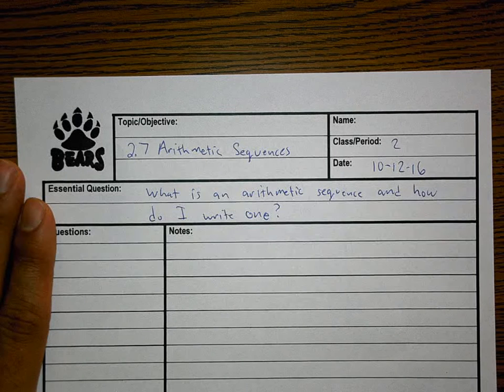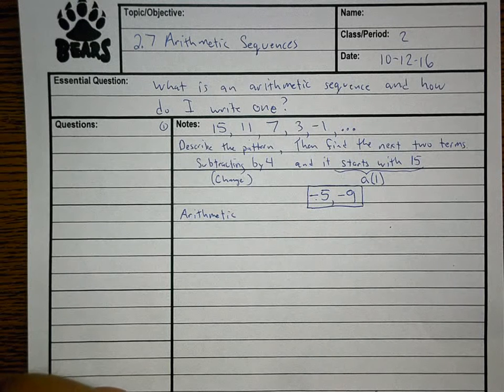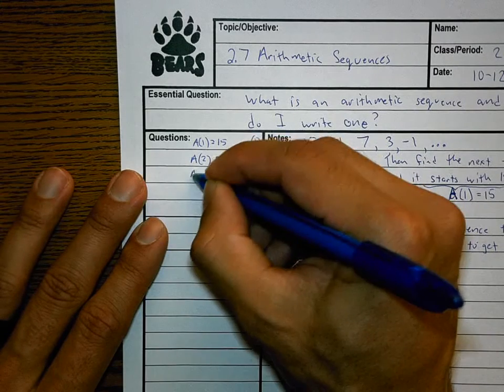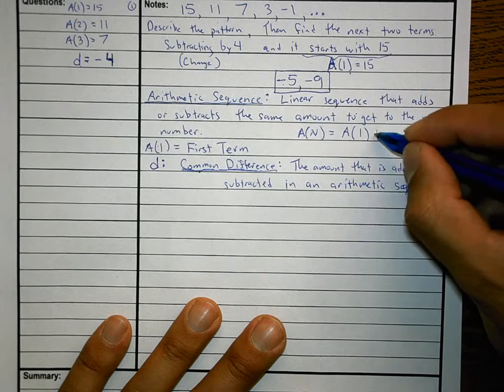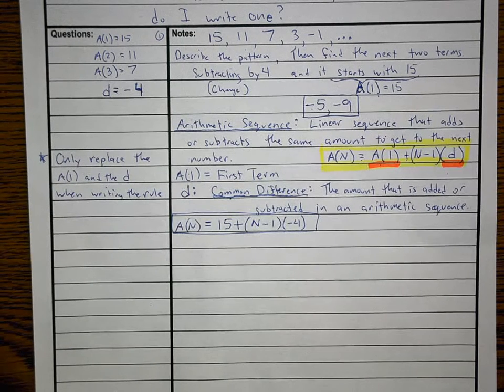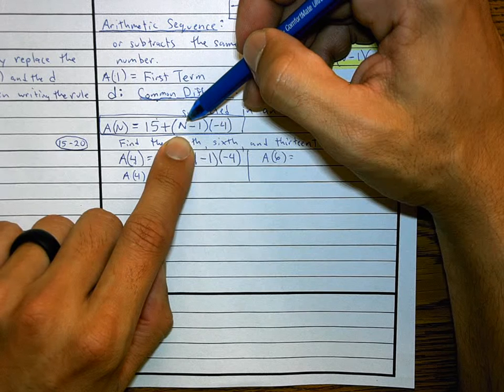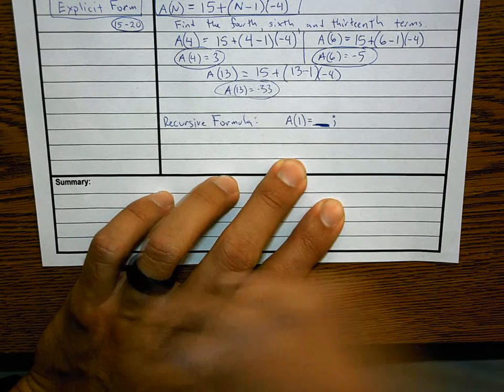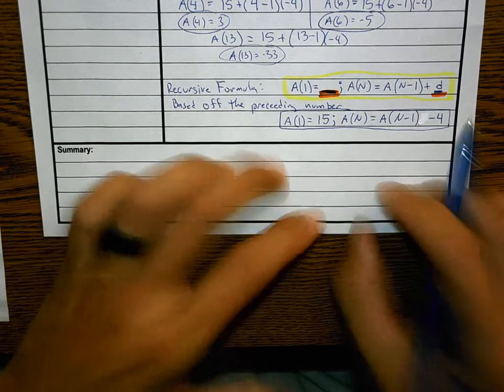2 7 Arithmetic Sequences